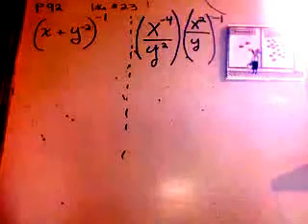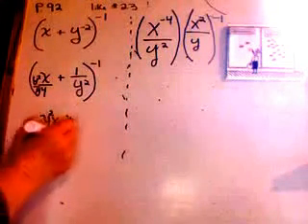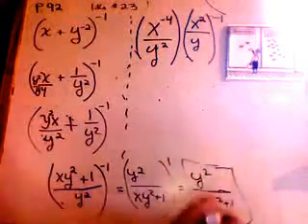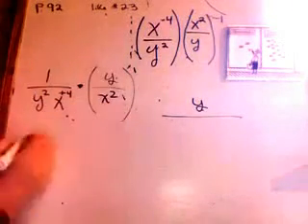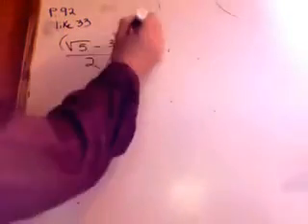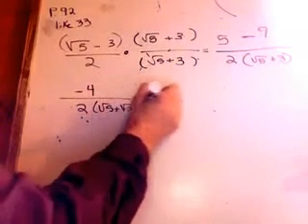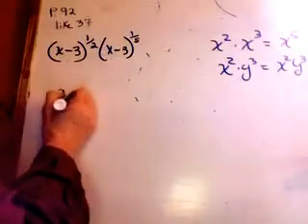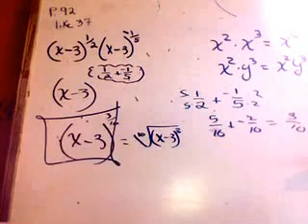Precalc p92 (#23 33 37)